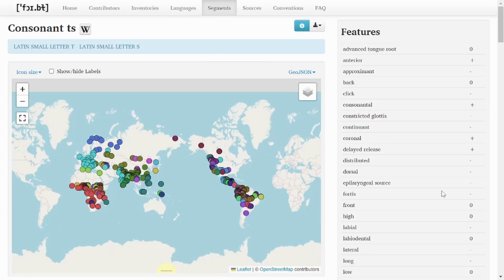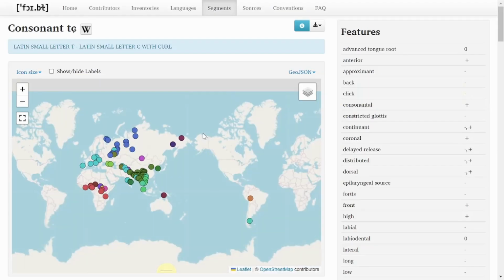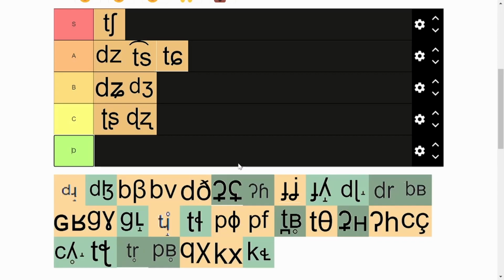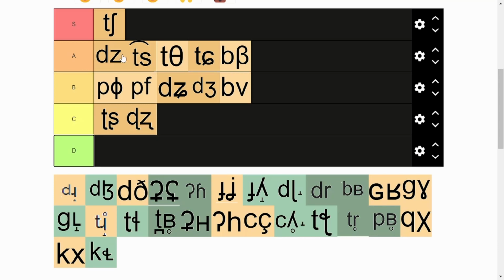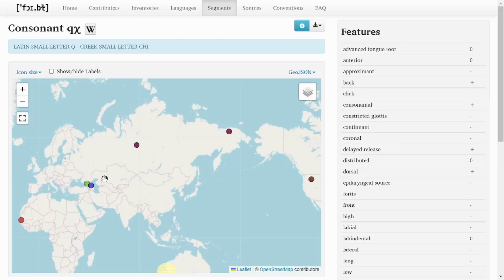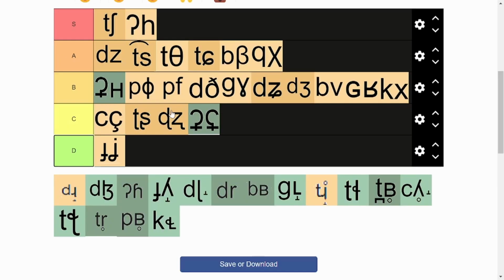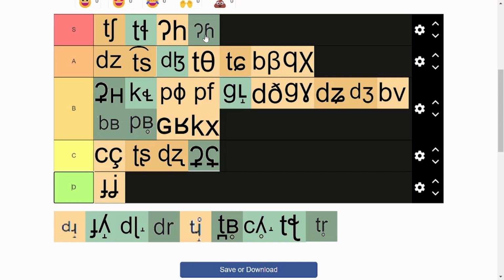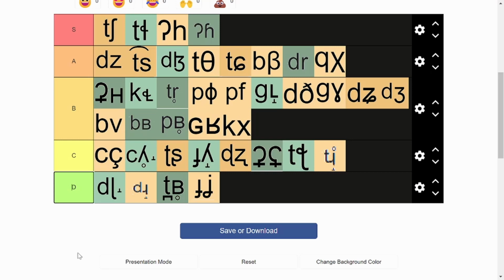Affricates Tierlist w/ EgglordOmelett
Edited by EgglordOmelett